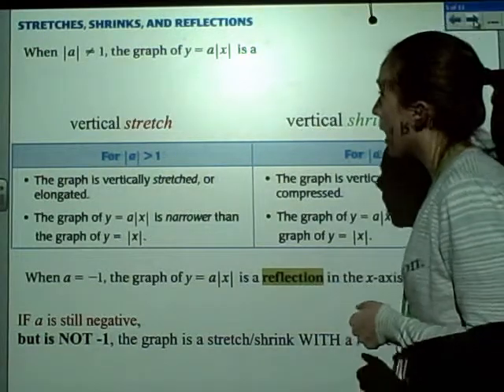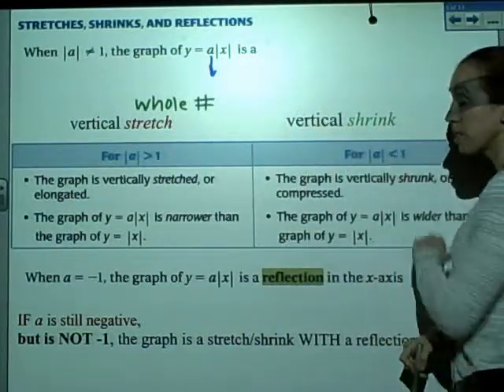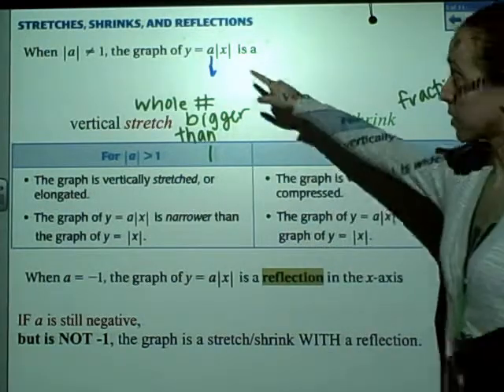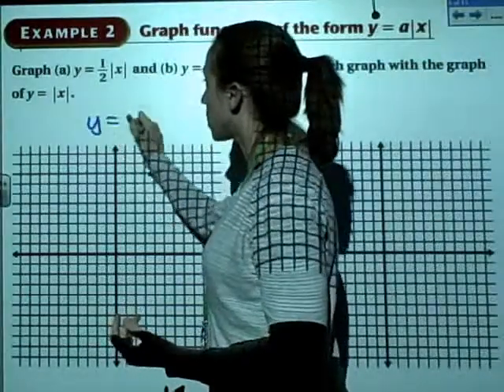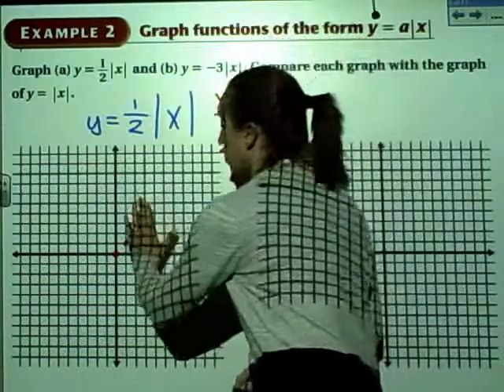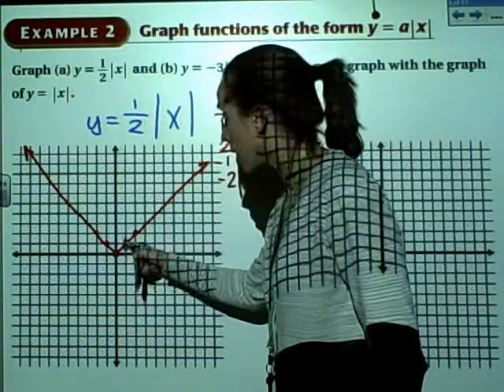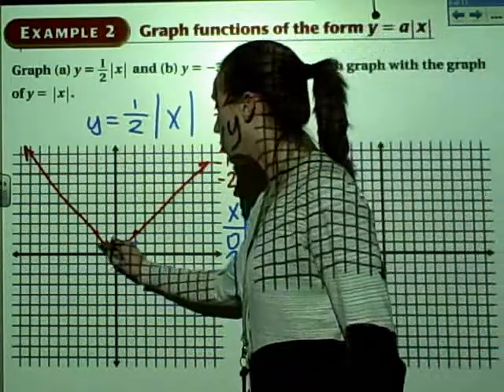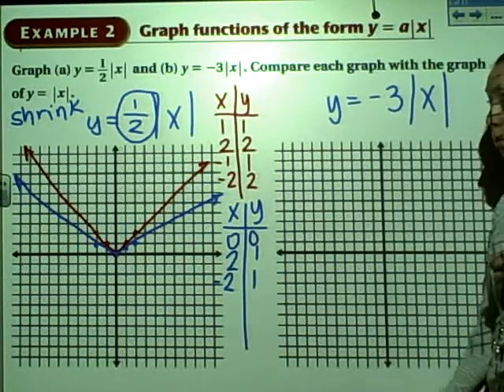Absolute Value Functions Video 2